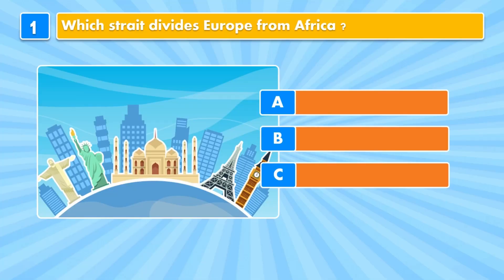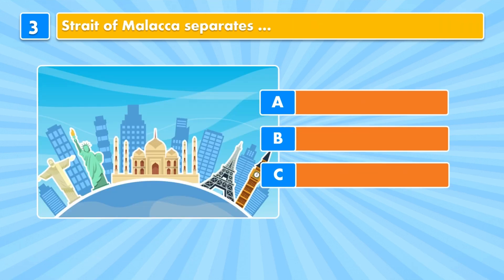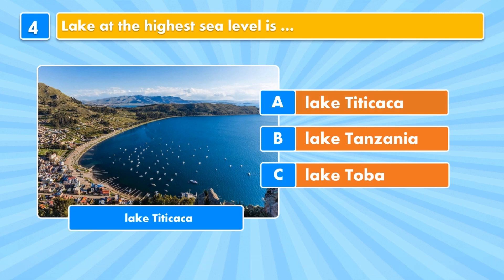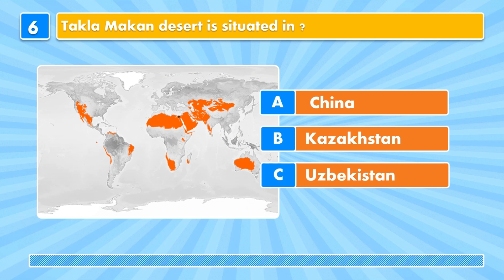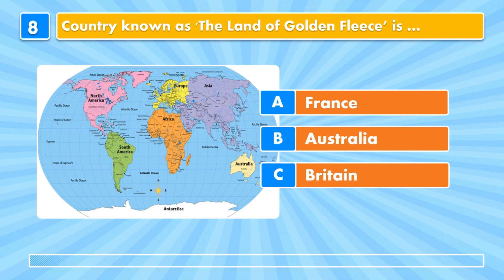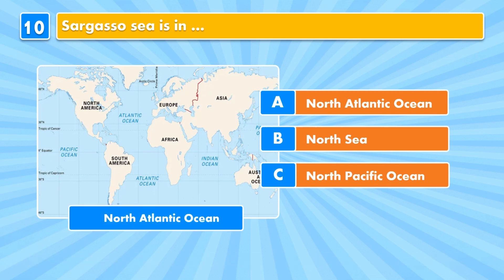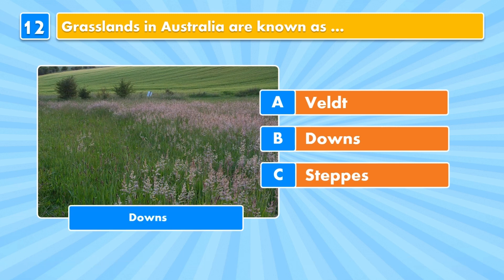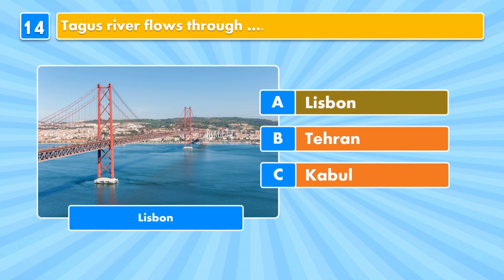Geography General Knowledge Quiz🌏 Part 1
Hello ! We've created an exciting geography challenge for all you travel enthusiasts and trivia lovers out there. We guarantee you'll have fun. So, grab a pen and paper, challenge a friend, and let's see how worldly you really are! Don't forget to drop your scores in the comments below. 🌎"